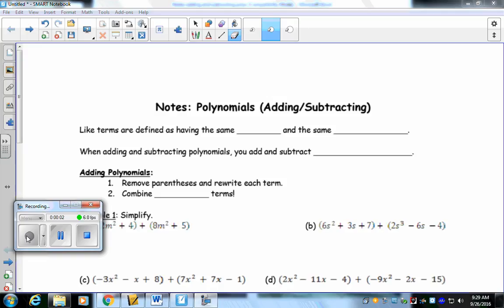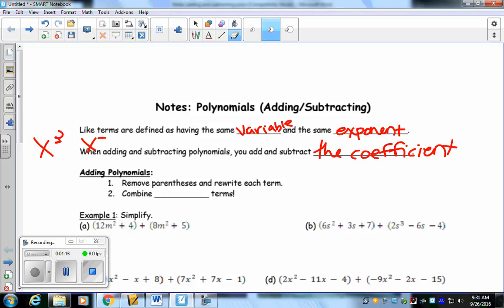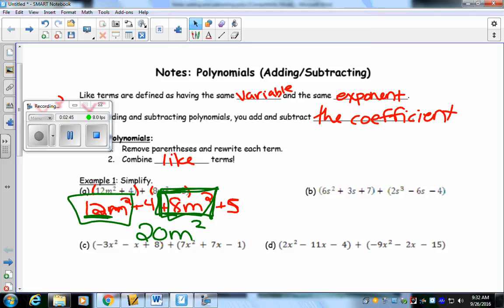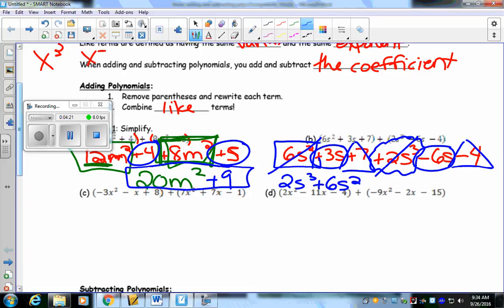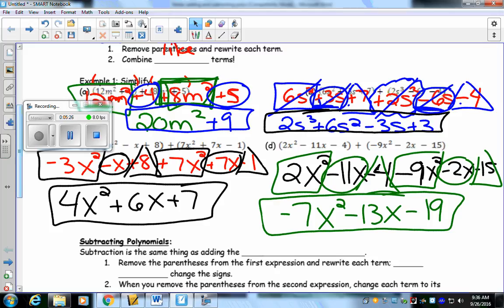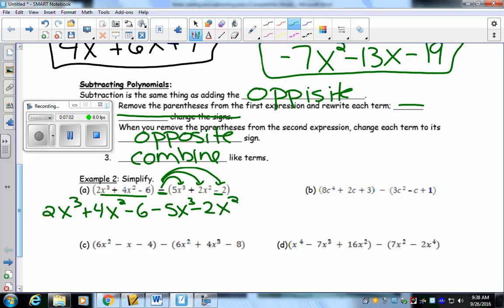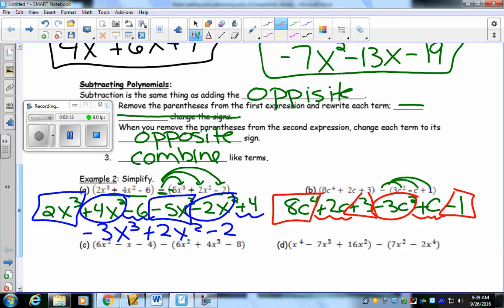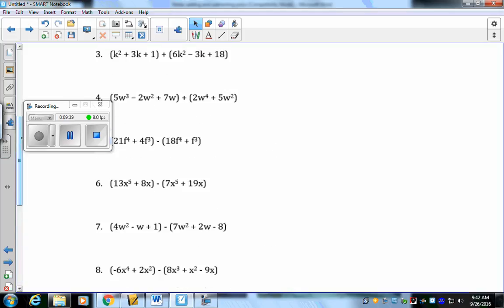Adding and Subtracting Polynomials